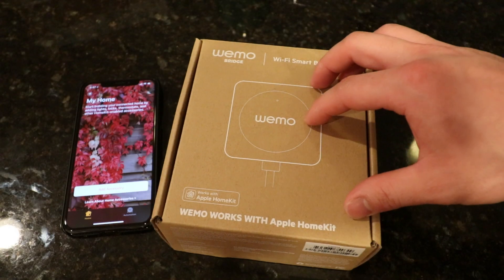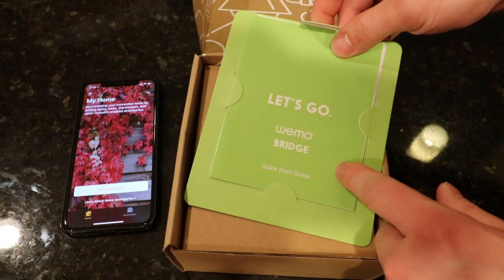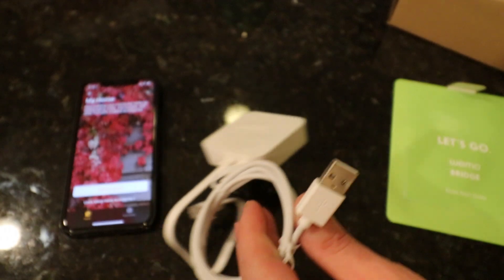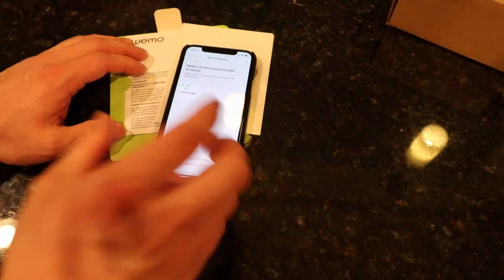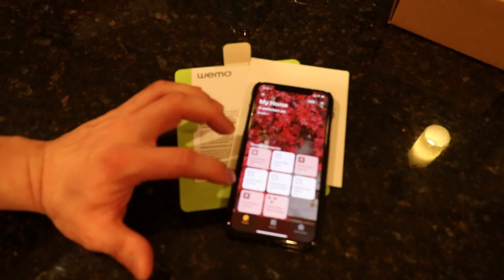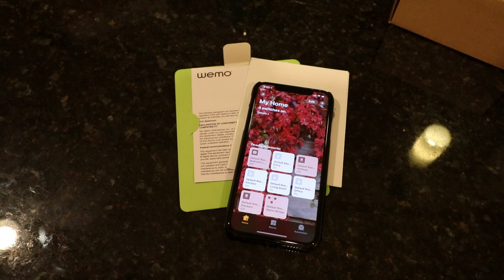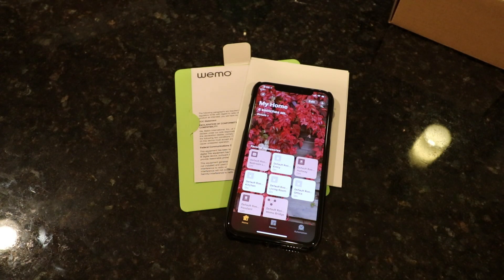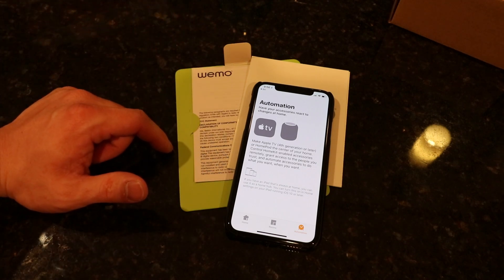Wemo Bridge Unboxing, Setup, Review (Apple HomeKit)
Quick unboxing, setup, and review of the Belkin Wemo Bridge to pair with Apple's HomeKit and Siri automation.